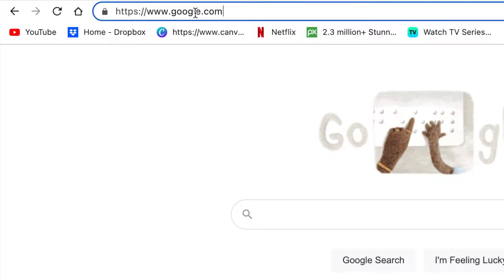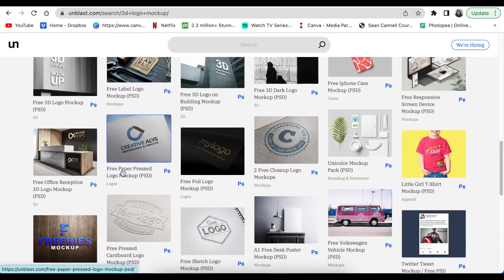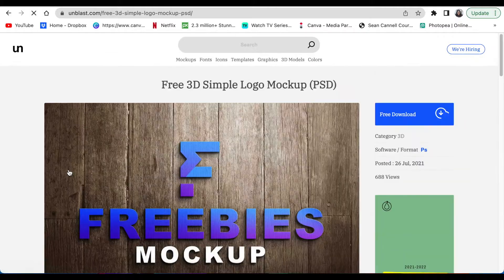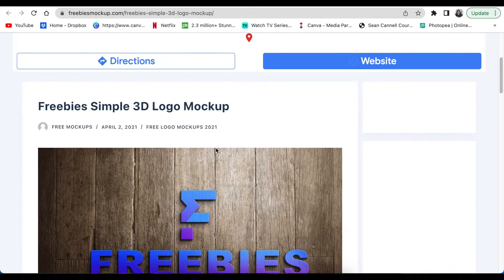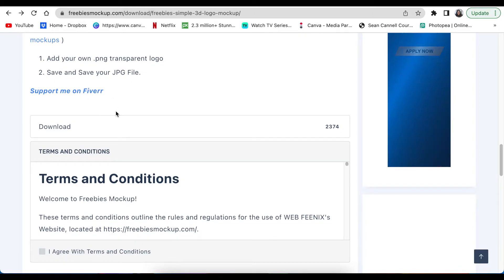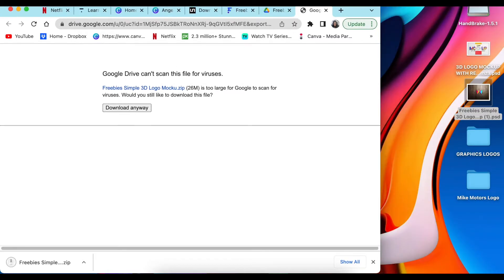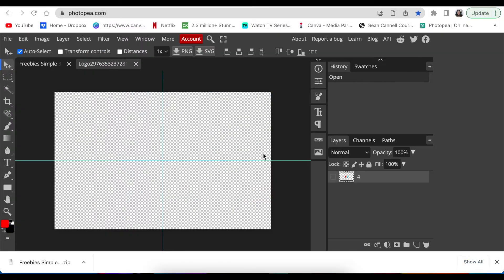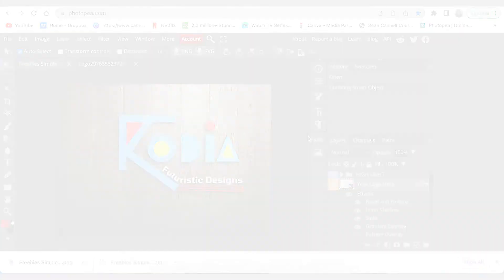How to download & Unzip a 3D Logo Mockup from unblast.com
In this video, we learn how to successfully download the 3D mockup from unblast.com, unzip and apply it to Photopea to convert a 2D logo to 3D.

Music from YouTube Audio - Bouncey The Grand Affair